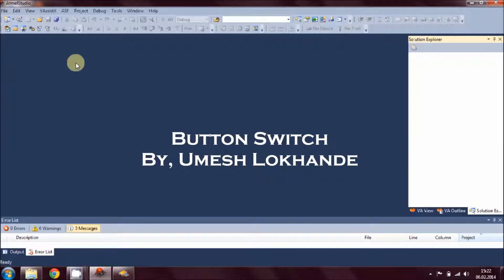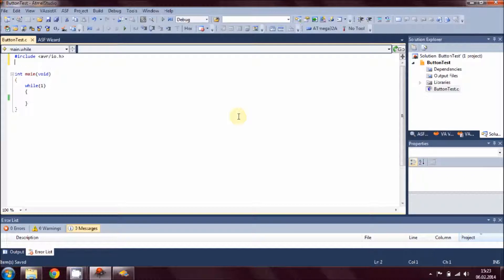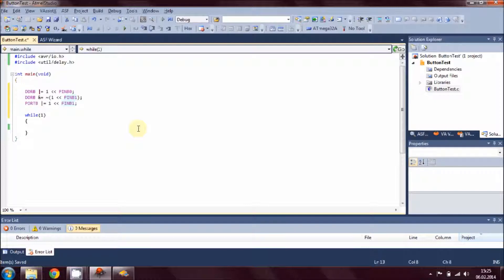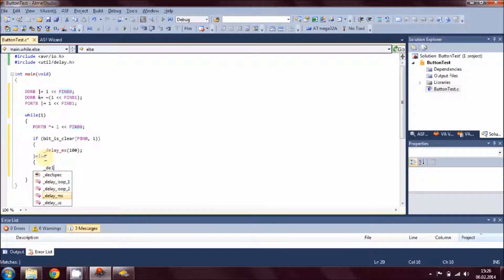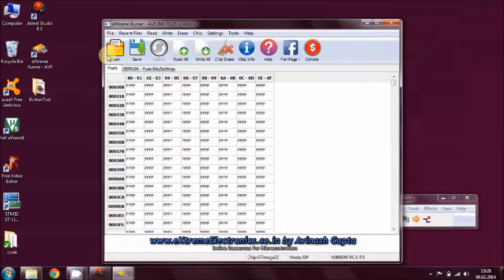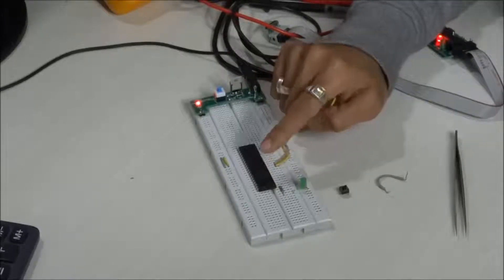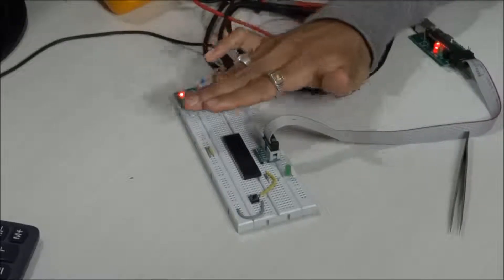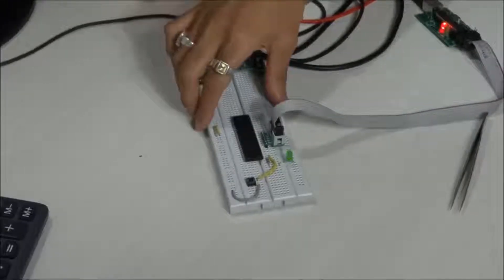Switch with AVR ATmega32 Microcontroller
This video tutorial covers complete exercise to add switch to control blinking of LED using AVR ATmega32A Microcontroller. I have tried to show you from writing software code to implementing real hardware.